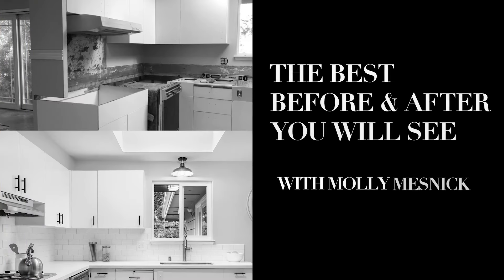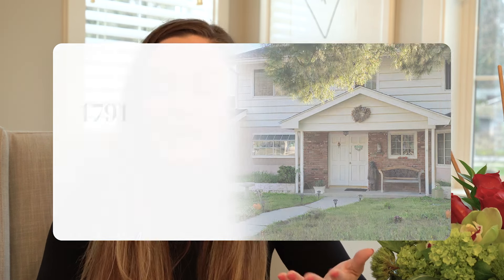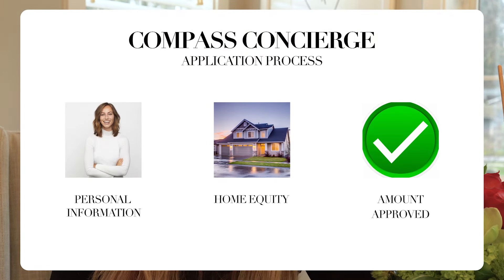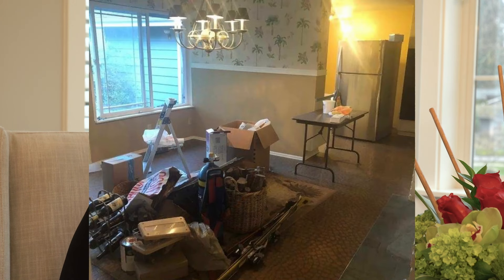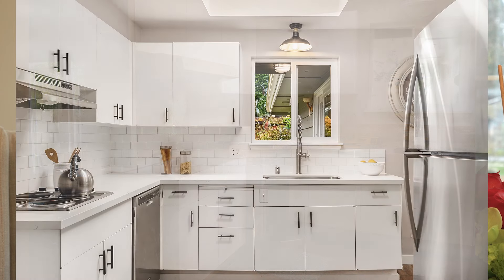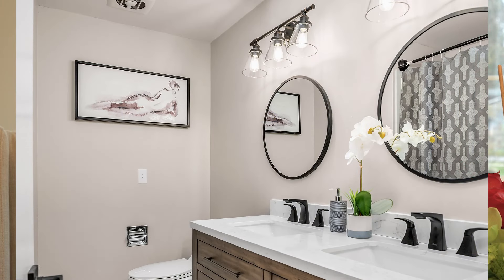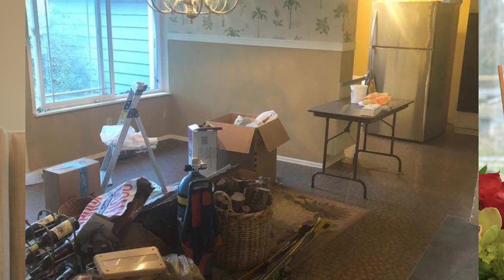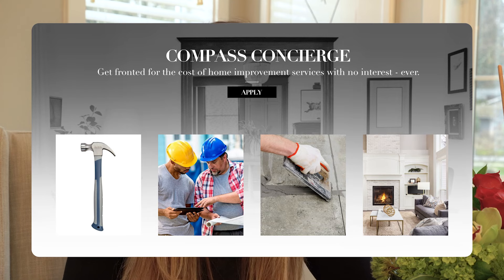DO THIS BEFORE YOU SELL YOUR HOME | Concierge Remodel! | Jason & Molly Mesnick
You hear us talk about our Concierge program all the time.  Well time for you to see an ACTUAL project we did...and you won't believe how much money this client ended up making from the sale!

About Jason and Molly:
Jason & Molly have a passion for exceptional service and helping families accomplish their real estate dreams. They apply their dedication and know-how to helping their clients prepare and sell their homes for maximum value with minimal stress.

Jason is a proud graduate of Lake Washington High School and the University of Washington, Jason has spent most of his life in Kirkland, where his kids Ty and Riley are enrolled in the same schools that he attended. Jason met his wife Molly in a very unusual way, on ABC’s The Bachelor in 2008. If you have a fun love story, he would love to hear it.